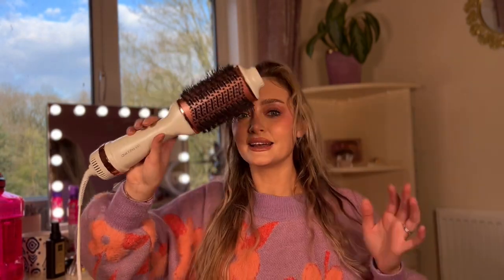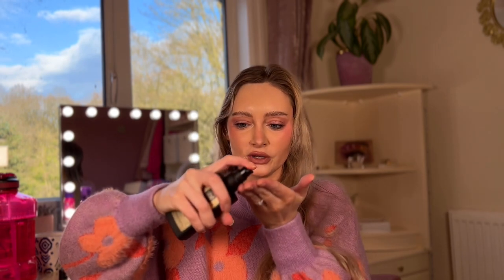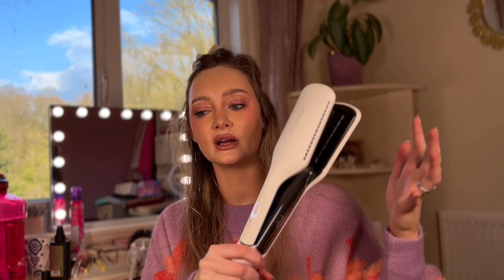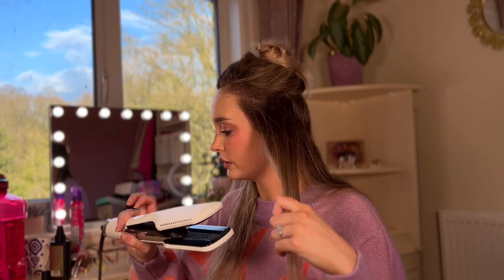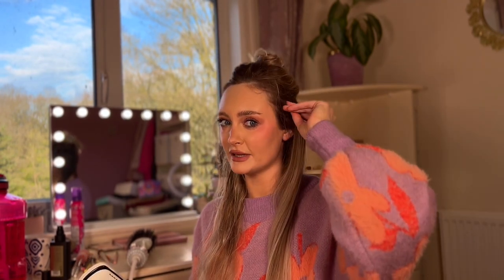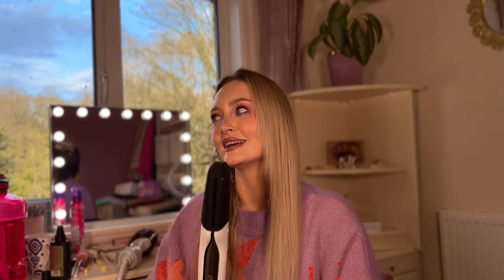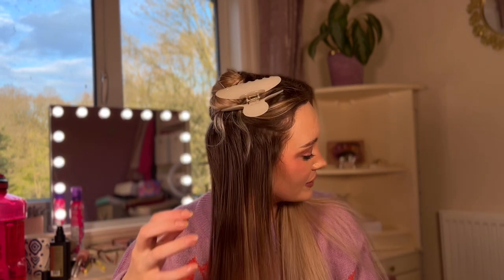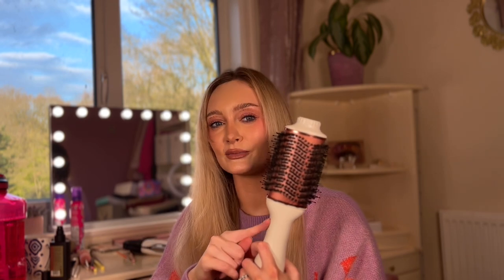GHD duet air styler AND a Revlon One-step DUPE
I'm the sort of person that when I get a new hair tool I expect it to save me time AND last me a good 4-5 years. My Remington straighteners have seen me well through 7 years and are still going! I really think that investing in time saving tools can be worth it for some people but it is entirely down to the person, their needs and their budget. The GHD tool could be EXACTLY what someone who has a high powered job needs to get showered and go in the morning while looking fabulous. For others it might be an unnecessary luxury. I have to say I absolutely loved it and although I was sent it that would NEVER change my opinion of a product. I've used the Lily England one for the past year and that was also once a gifted product that I genuinely preferred to the Revlon one. It's lighter, faster and feels less damaging than the onestep! I also think it looks cuter on my dresser! Let me know your thoughts on this... would you prefer a more affordable hair tool or are you happy to splurge on the GHD knowing that it'll probably last a long time and help you save time?